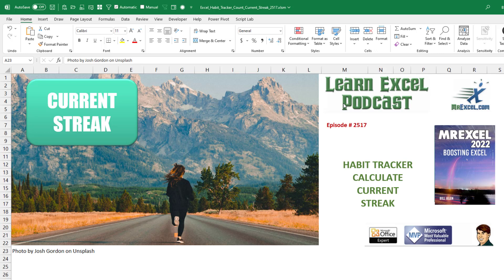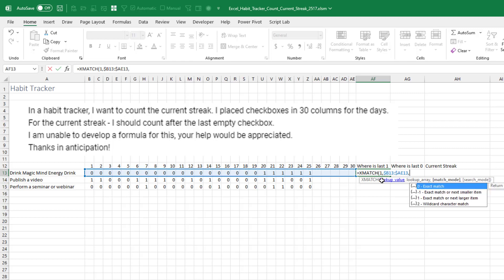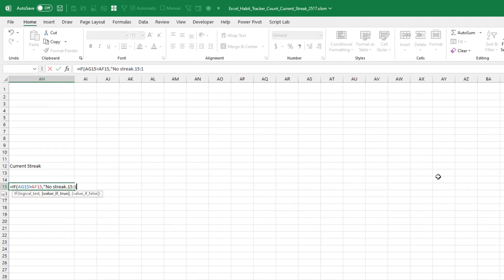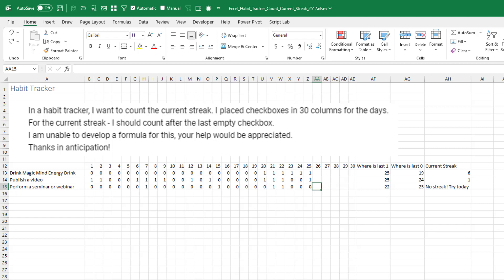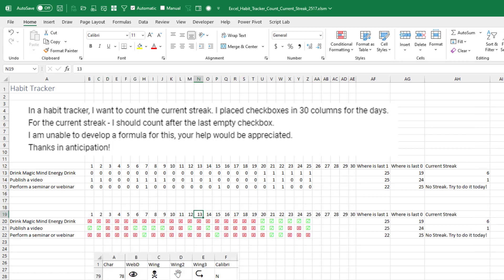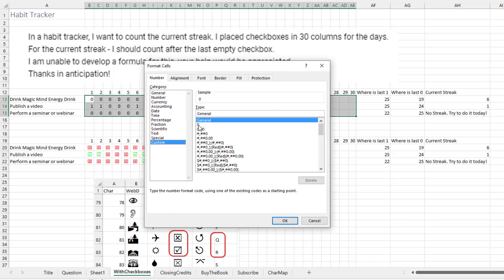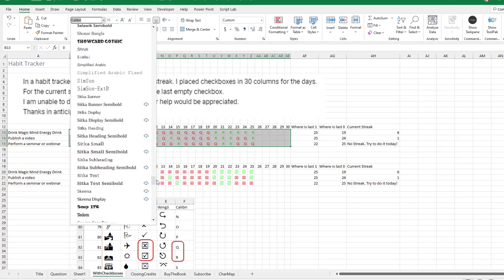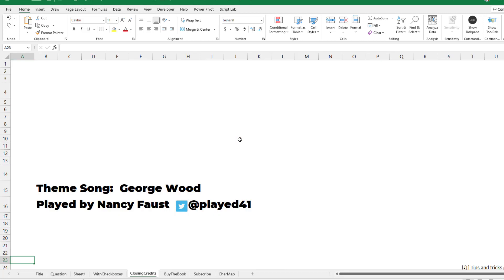Excel Habit Tracker Count Current Streak - Episode 2517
Microsoft Excel Tutorial: Calculate Current Streak.

Welcome to another Excel tutorial from MrExcel! In this video, we will be tackling a question from one of our viewers, Amreen, who is looking to build a habit tracker in Excel. Specifically, he wants to track his habits over 30 days and calculate the current streak for each habit. What a great idea!

To start off, we will create a table with the numbers 1 through 30 going across the top and the habits we want to track going down the left-hand side. We will use a 1 to indicate that the habit was completed on a particular day and a 0 to indicate that it was not. Our goal is to find the last 1 in each row, which will give us the current streak for that habit.

To do this, we will use the XMATCH formula, which has the ability to search last to first and find the last item in a list. We will be looking for a 1 in the 30 cells in each row, and we will use the F4 key three times to lock the column and row references. Then, we will add a zero to indicate that we want an exact match. This will give us the date of the last time the habit was completed.

But what if there is no streak? In that case, we will use the IF function to display a motivational message, encouraging us to try again today. And if there is a streak, we will use the formula to calculate the current streak by subtracting the date of the last 1 from the date of the last 0.

But wait, what about habits that are scheduled for the future? We can make our table look like it has checkboxes by using the CHAR function and selecting the checkbox symbol from the Webdings or Wingdings font. We can then use conditional formatting to make the checkboxes green for completed habits and red for missed habits.

And there you have it! A fully functional habit tracker in Excel. Of course, there may be better ways to do this, so be sure to check out the comments section for any updates or improvements.

(0:00) The goal
(0:40) XMATCH formula for last 1
(1:08) Last zero
(1:29) No streak?
(1:45) How long is streak?
(2:30) Episode 735 for longest streak
(3:05) Converting to checkmarks
(4:32) Colors in Excel number format
(5:34) Clicking Like really helps the algorithm

This video answers these common search terms:
Calculate current streak
Checkbox formatting in Excel
Custom number format in Excel
Formula for calculating current streak
Formula for finding the last zero
Habit tracker
Handling a streak with no activity
How to find the last one in a list
Motivation tool in Excel
Using Webdings and Wingdings fonts
XLOOKUP formula
XMATCH formula

How to calculate the current streak in a habit tracker.
Amreen is building a habit tracker in Excel. For each goal, he wants to report the current streak.
I show how to use XMATCH to solve this problem.